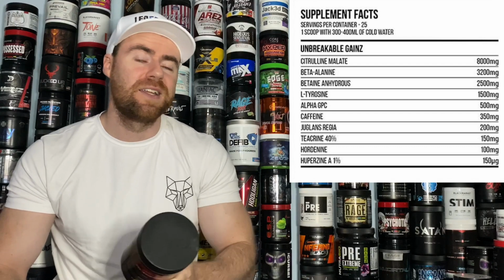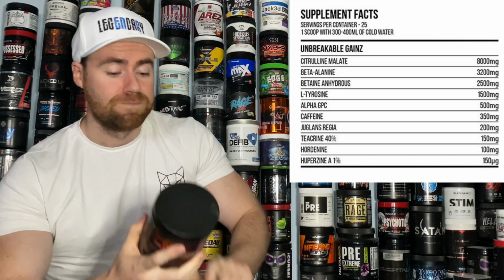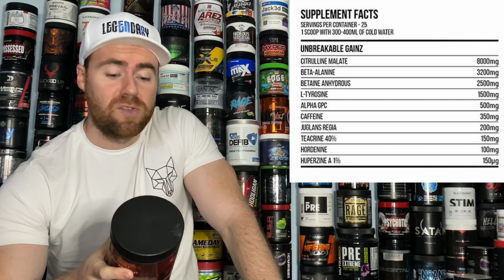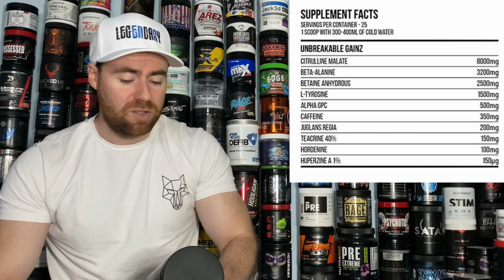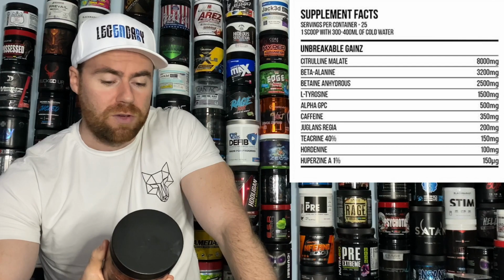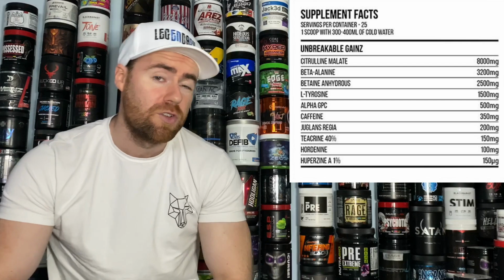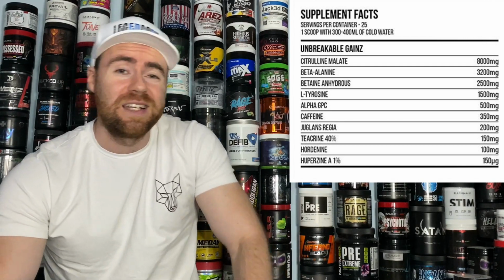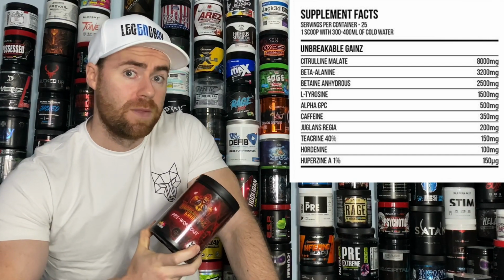UNBREAKABLE GAINZ PREWORKOUT REVIEW | YOUR NEXT SUPPLEMENT? 🟢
- PREWORKOUT SAMPLE PACKS!
- 24 HR EARLY ACCESS TO VIDEOS
- BEAT THE QUES & DON’T BE LEFT WITH THE ‘SOLD OUT’ MESSAGE
- ENTRY INTO ALL FUTURE GIVEAWAYS ON ALL OF OUR SOCIAL PLATFORMS

Today we review UNBREAKABLE GAINZ PREWORKOUT By UNBREAKABLE GAINZ and give you our honest thoughts on everything about the product- Taste, Mixability, Label, Effects and summarise it with our Final Verict❗️
Please leave us a thumbs up on the video as it helps us grow, and please do subscribe if you are new here today 🙏🏼 and we hope you enjoy all of our reviews, new and old❗️
➕ SO SO SO MANY MORE (Youtube search ‘review bros “type pre name”`)